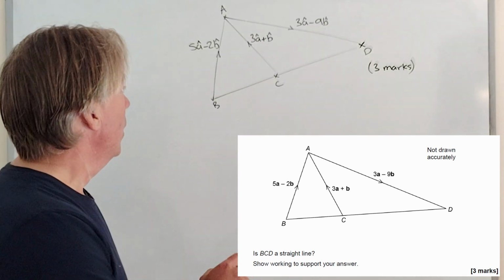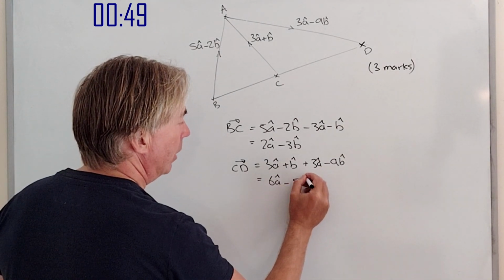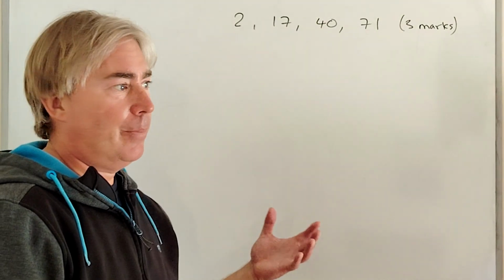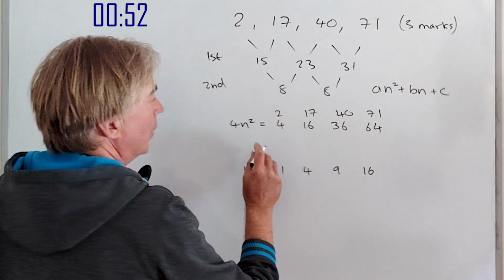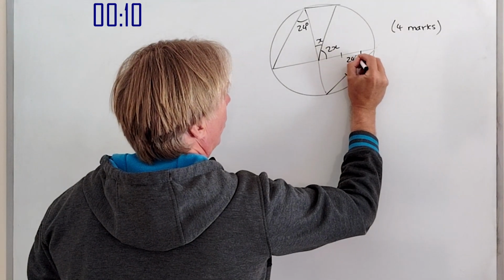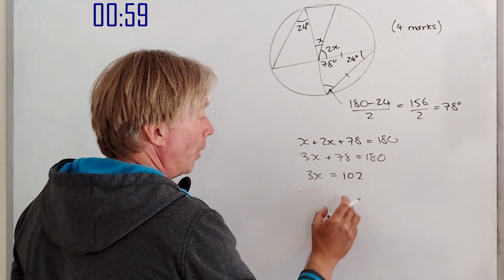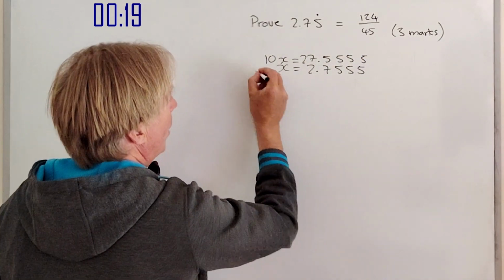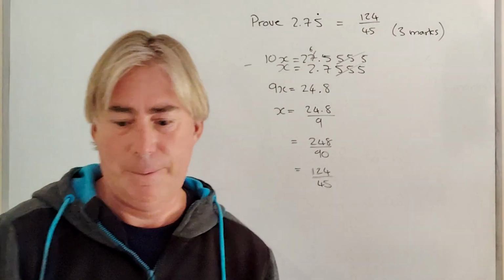How Quickly Can You Solve These GCSE Higher Questions?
Test your skills with these GCSE higher level maths questions and see if you can solve them in under 3 minutes to save time in the exam! This video will challenge you and help you improve your maths skills for the GCSE exams.
You can make up valuable time in your GCSE maths papers by getting 3-4 marks in less than 3 minutes.

for more.